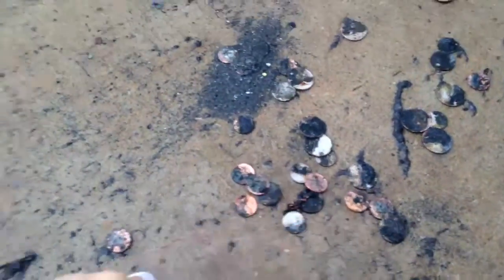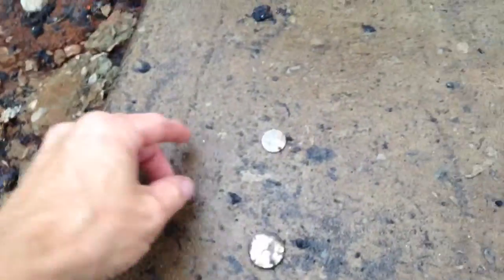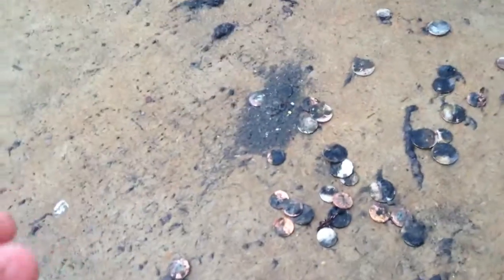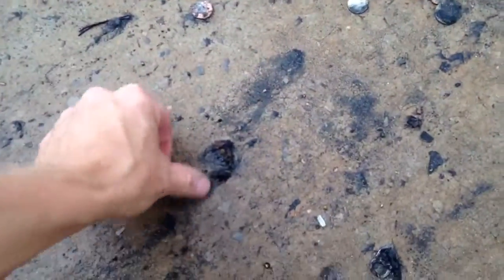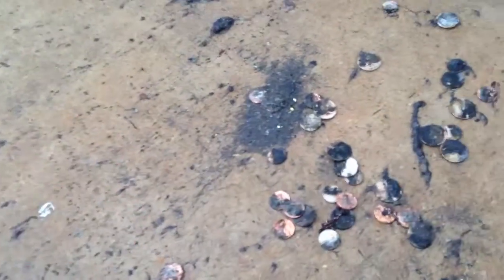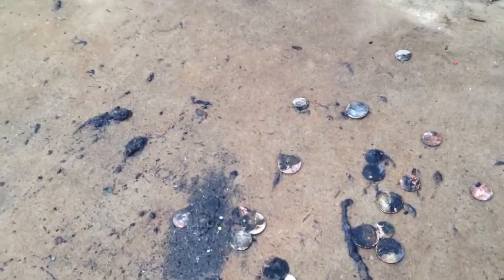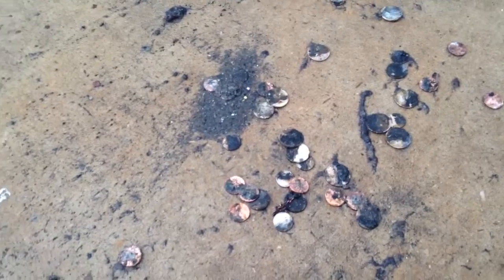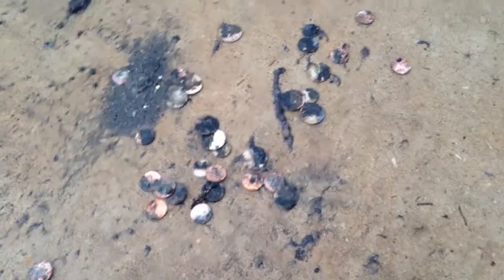Plugged drains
He two big washers were not draining. It turned out to be some change and grit in the P trap below the concrete.